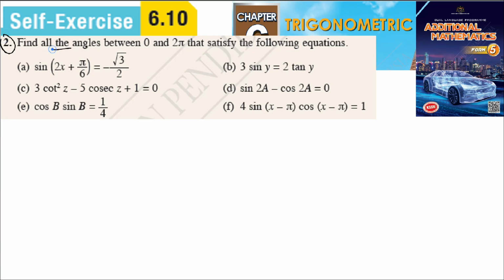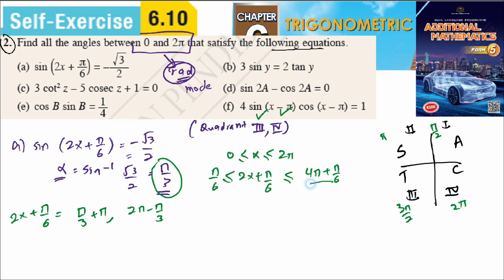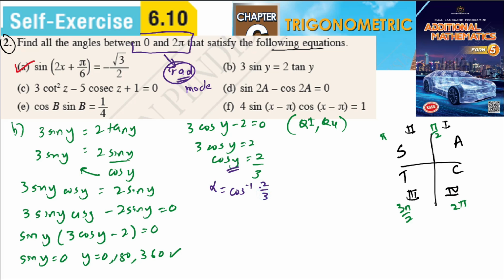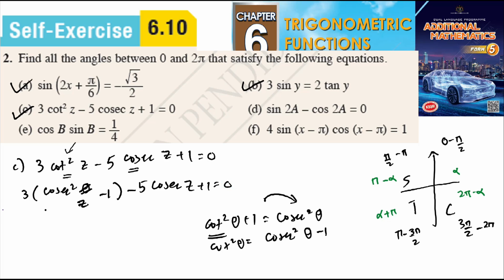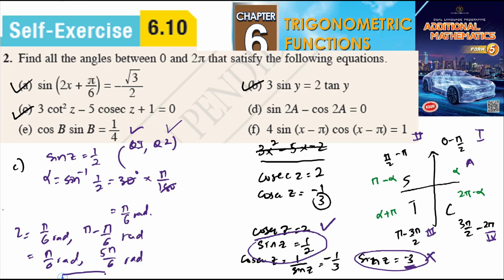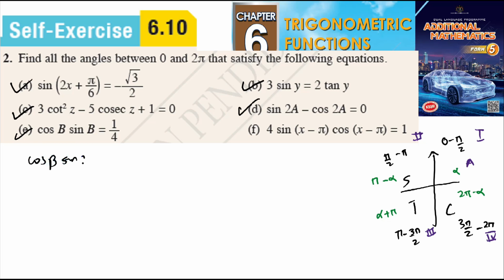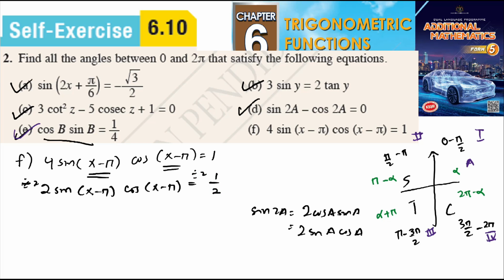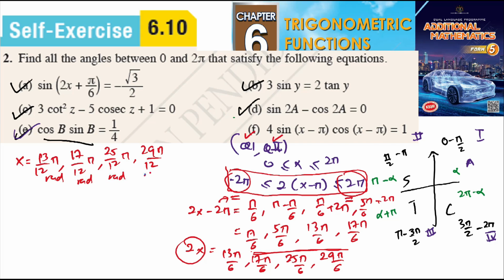Trigonometric Functions self-exercise 6.10 Q2 latihan kendiri 6.10 form 5 add maths kssm spm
Trigonometric Functions self-exercise 6.10 Q2 latihan kendiri 6.10 Fungsi trigonometri form 5 add maths kssm spm textbook solution jawapan buku teks

Find all the angles between 0 and 2π that satisfy the following equations.
(a) sin (2x + π/6) = – 3/2 (
b) 3 sin y = 2 tan y
(d) sin 2A – cos 2A = 0
(e) cos B sin B = 14
(f) 4 sin (x – π) cos (x – π) = 1